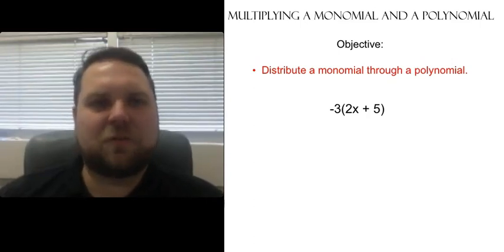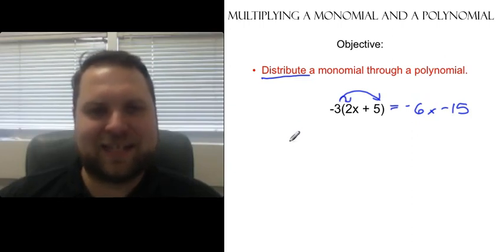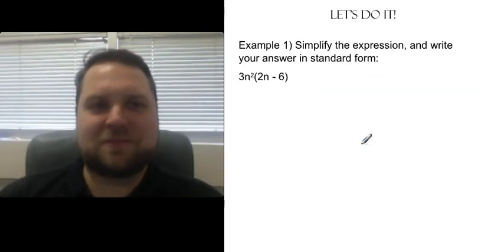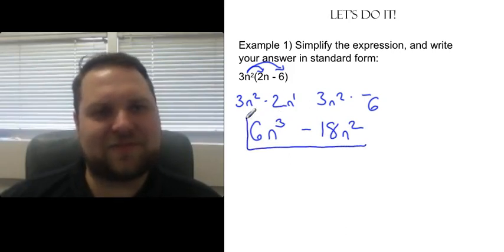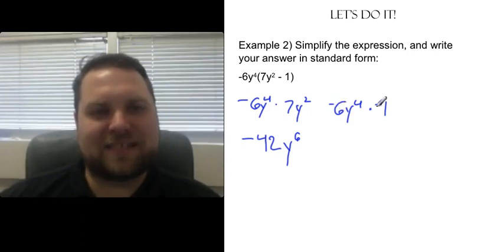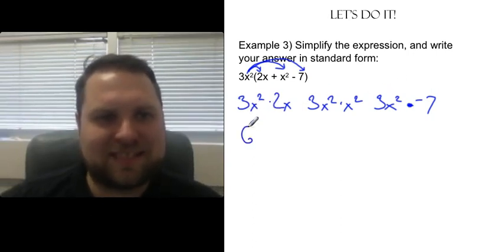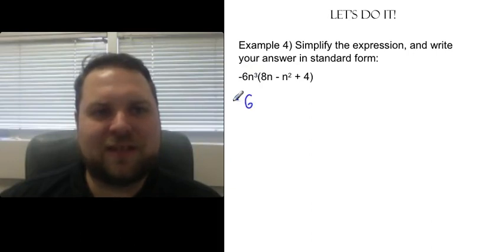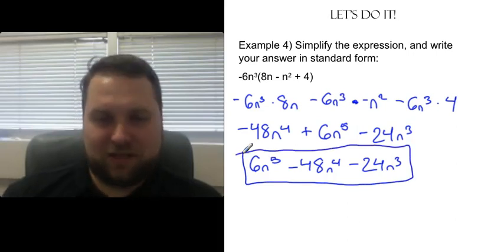Multiplying a Monomial and a Polynomial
Now that you know how to multiply two monomials, we can combine this with our understanding of the distributive property to multiply a monomial by any polynomial.